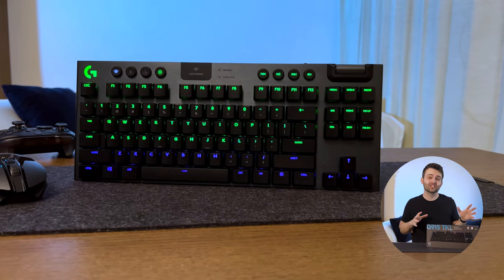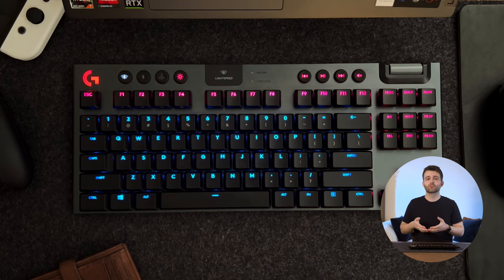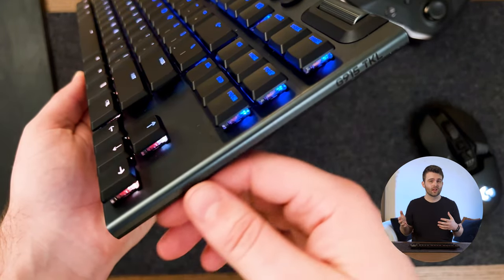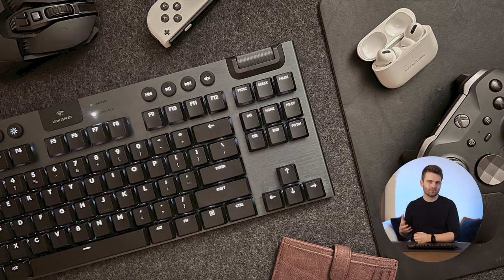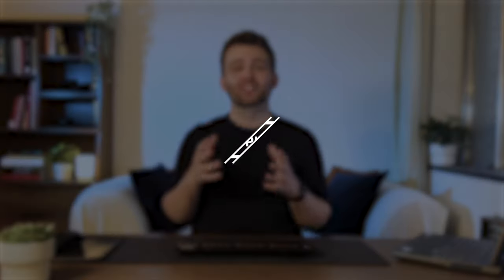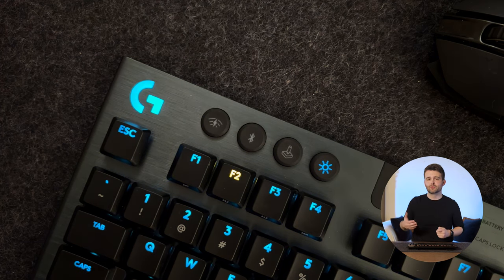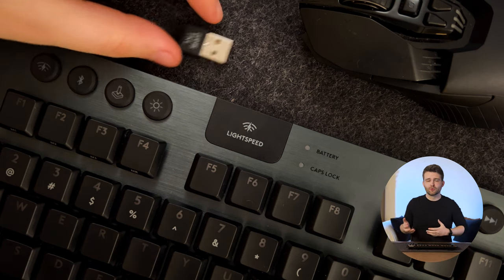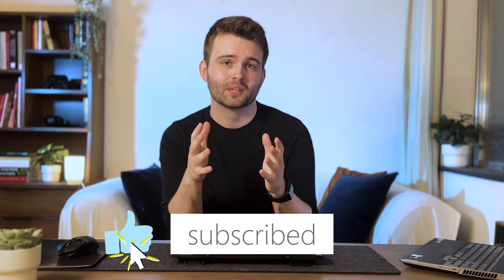Logitech G915 TKL Review: The Perfect Mechanical Keyboard?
The Logitech G915 TKL ("Tenkeyless") lightspeed wireless gaming mechanical keyboard is one of the best PC peripherals you can buy. It comes with linear, tactile or clicky GL key switches and a stunning low key-cap profile. It has customizable key-mapping profiles and RGB lighting effects - both accessible through Logitech's G hub software. It has an incredible design, including a brushed metal finish and multiple options for height adjustment. It has wired, bluetooth and lightspeed connectivity options - and lightspeed performance is so good that it's basically indistinguishable from using a cable. It has extensive multimedia functionality that includes a volume slider, and even a "game mode" button to prevent unwanted activation of keys like the windows key. Plus, there's a small socket on the back for storing the USB A lightspeed dongle - which sounds like an essential feature, but it's surprising how many wireless keyboards don't include it.

So: is the G915 TKL worth buying? Well, it's not perfect... its key caps could have been made to a higher standard, it uses micro-USB instead of a USB-C port, some of its buttons don't feel as premium as you might expect, and its MSRP is expensive... at $230 for the TKL model and $250 for the full-sized model. Watch until the end to see if I'd recommend buying….

Intro 0:00
Unboxing 0:50
Design 1:29
Keyboard Layout 2:09
Accessibility & Ports 3:26
Material/Build Quality 4:57
Weight 6:19
Typing Experience 6:59
Battery Life 9:09
Software 9:38
Performance 10:04
Should You buy It? 11:19

The music I use - INCREDIBLE for content creators!

If you're new to the channel, welcome! I'm Alex, and I make weekly videos about tech, personal finance, and anything related to studying and productivity.